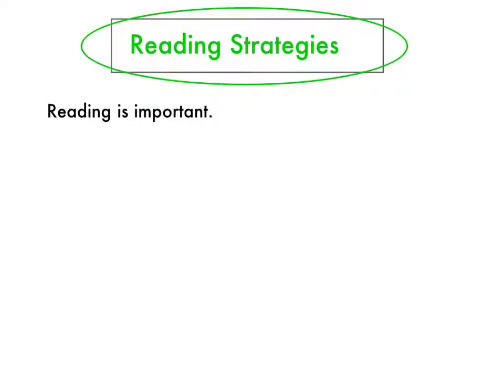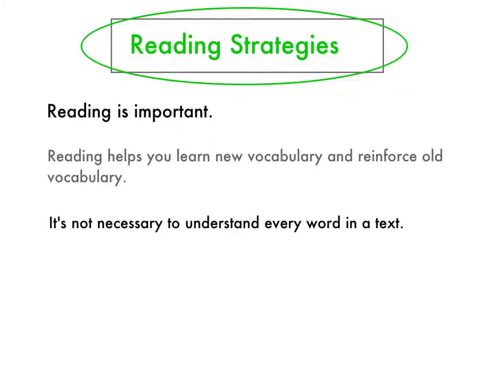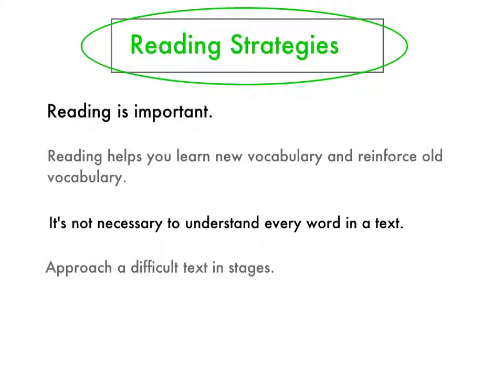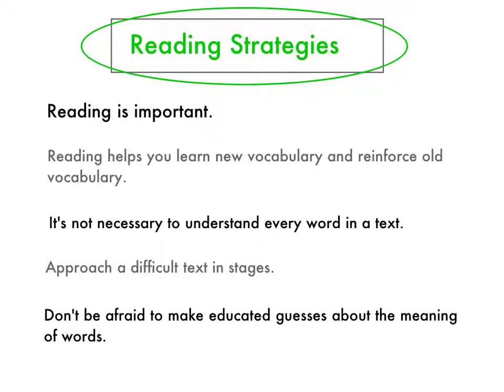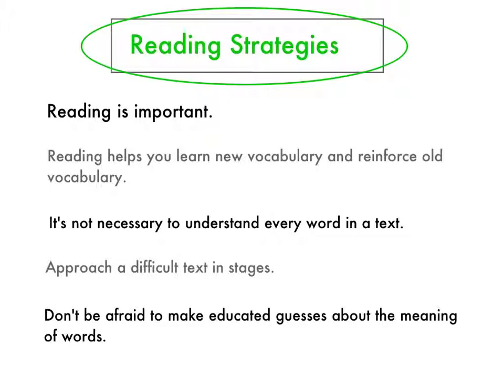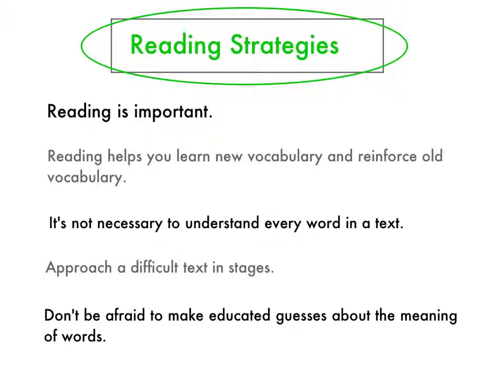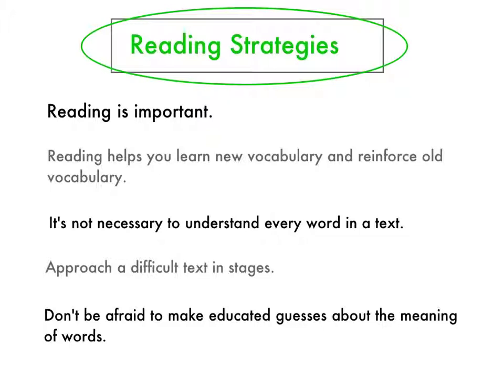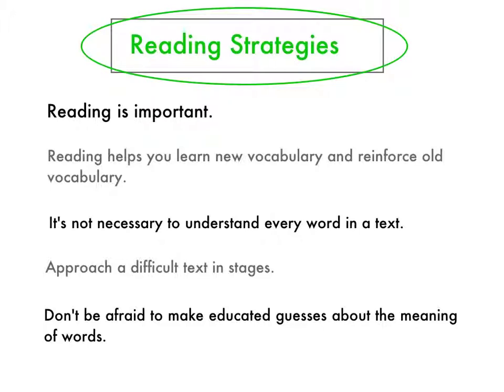Reading Strategies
Tips for ways to approach texts and memorize vocabulary.

Watch the video until you feel like you know the information, next read your textbook, then do the exercises and finally go to class prepared to activate and use your knew knowledge.

Corresponds to Al Kitaab fii Ta'allum al Arabiyya: A Textbook for Beginning Arabic, 3rd edition.

This video was created by the Critical Language Service. CLS provides Arabic courses taught via telepresence and video conference to: high schools, colleges, homeschool groups, and more.  Our courses follow the same academic curicullum that is taught in most major American univerities.  All of our teachers are native speakers who areacademically qualified to teach Arabic as a second language.  We strive to provide a supportive and fun, highly interactive classroom environment, making it possible for all students to succeed in learning Arabic, and to enjoy the process.